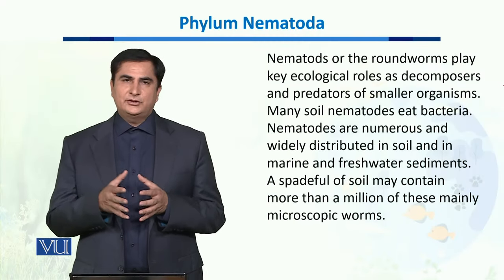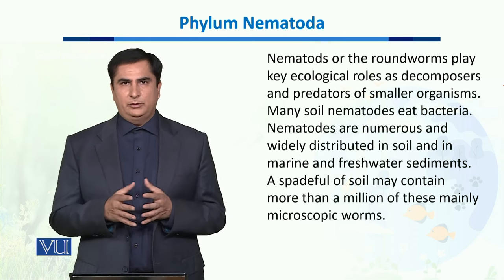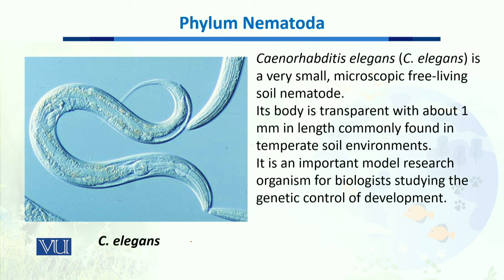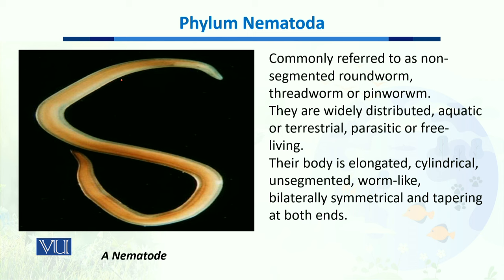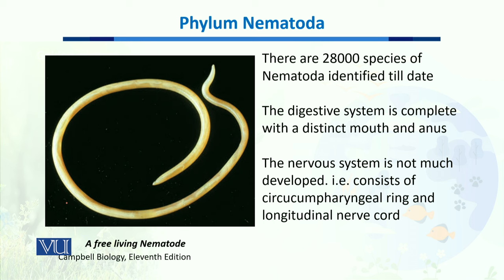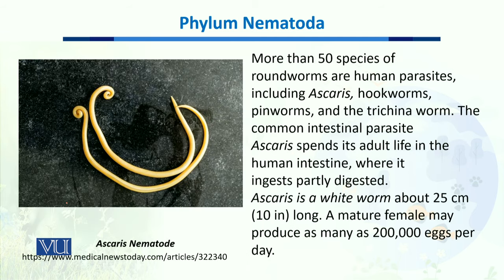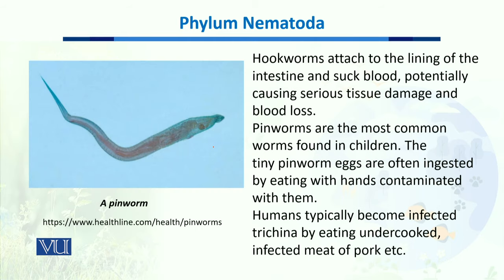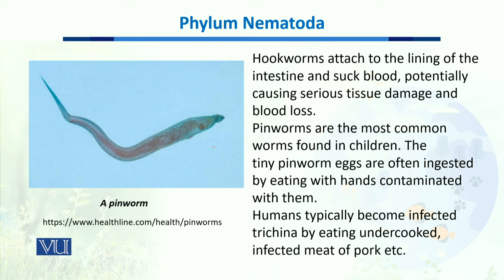Phylum Nematoda | Biodiversity & Evolution-II | BT201_Topic040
Topic039: Phylum Annelida
by Dr. Muhammad Arshad Malik